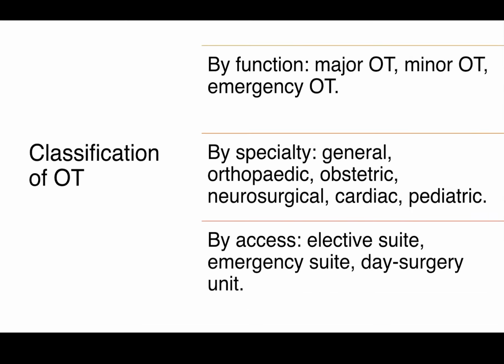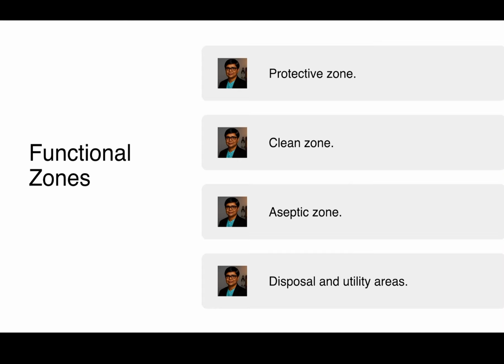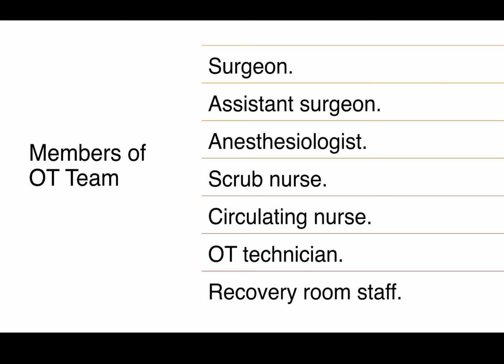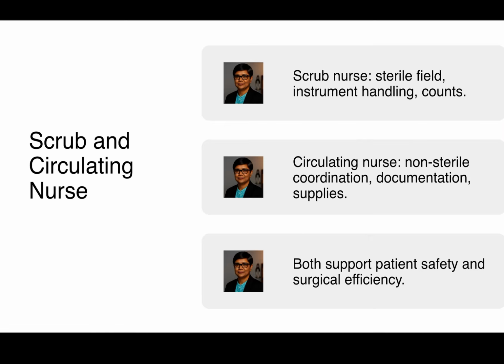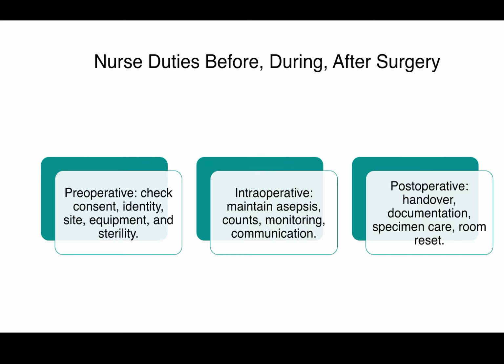Organization and Physical Setup of the Operation Theatre | OT Design, Staffing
operation theatre. In this video, we explain the classification of operation theatres, OT design principles, zoning, staffing patterns, OT team roles, and nursing responsibilities in maintaining sterility, safety, and efficiency.
This session covers the essential principles behind operation theatre workflow, environmental control, infection prevention, interprofessional coordination, and perioperative nursing accountability. It is highly useful for nursing students, nurse educators, OT staff, and healthcare professionals preparing for academic examinations and clinical practice.
Topics Covered:
• Classification of operation theatres
• OT physical layout and zoning
• Environmental control and asepsis
• OT staffing and team structure
• Roles of scrub nurse and circulating nurse
• Nursing responsibilities before, during, and after surgery
• Surgical safety and infection prevention
• Documentation and quality assurance in OT nursing
This video helps build a strong conceptual understanding of operation theatre systems and perioperative nursing practice.